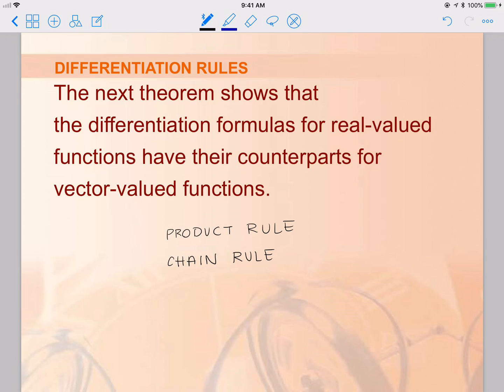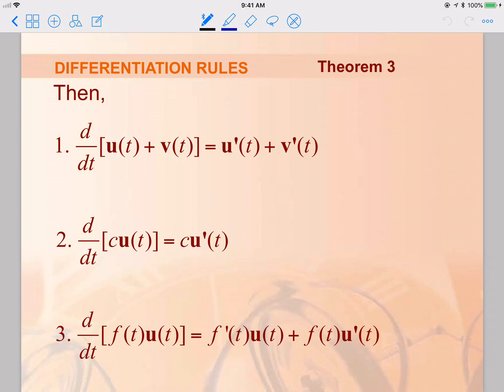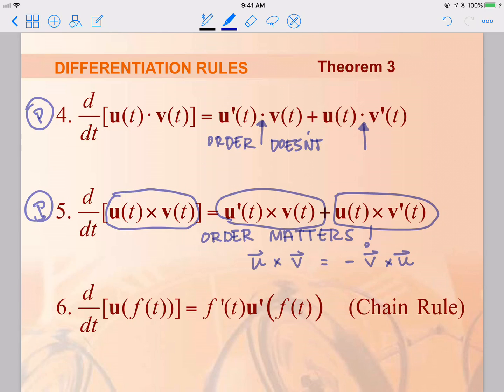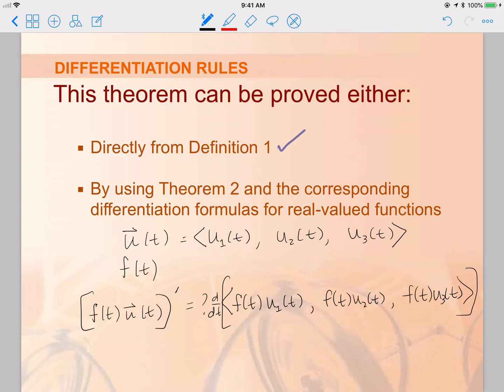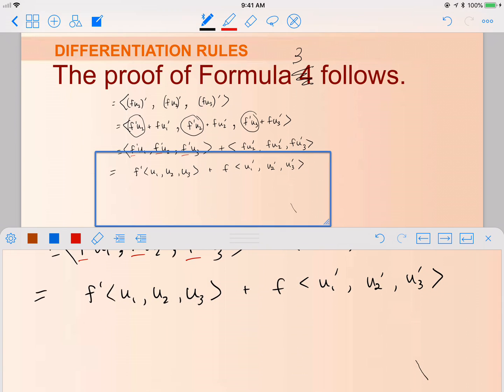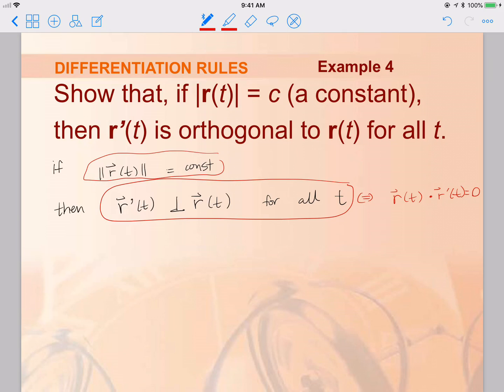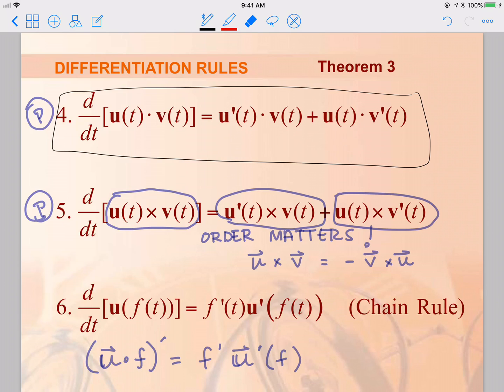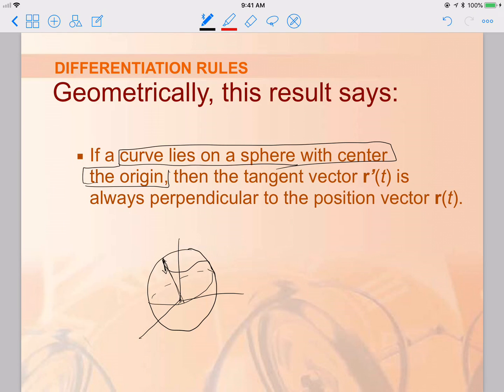3C Vector Function Differentiation Rules